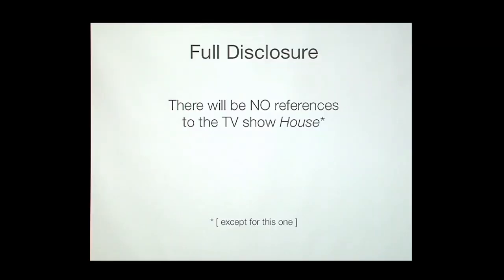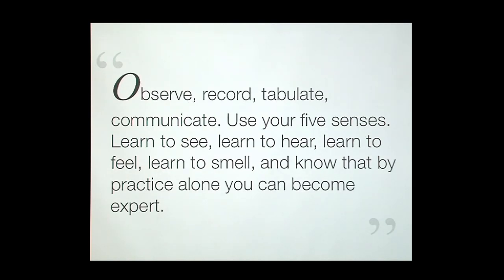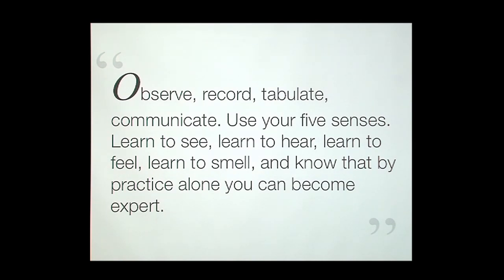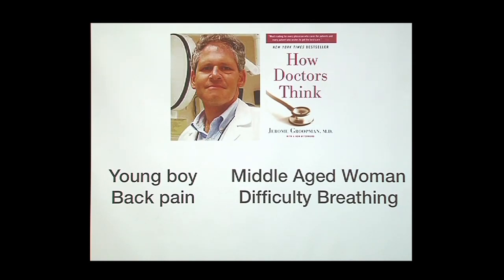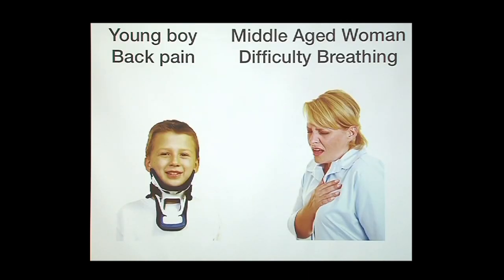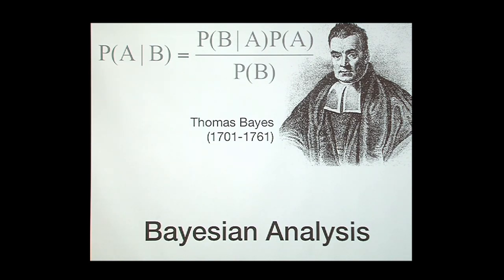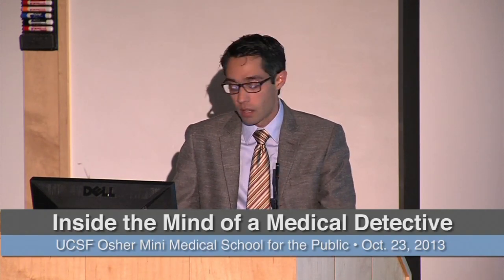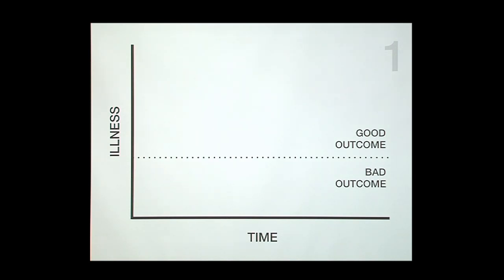Inside the Mind of a Medical Detective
The discipline and practice of medicine has a very unique way of approaching problems. Doctors use a mix of experience, intuition, evidence, and even chance to inform their clinical conclusions and decisions. In the emergency room, these decisions are being made rapidly, often with tremendous amounts of uncertainty when a lot is on the line. Dr. Jahan Fahimi explores the basis for those decisions, highlighting the sophisticated mechanisms that help doctors get it right, as well as the pitfalls and distractions that lead them astray.  Series: "UCSF Osher Center for Integrative Medicine presents Mini Medical School for the Public" [1/2014] [Health and Medicine] [Show ID: 25800]